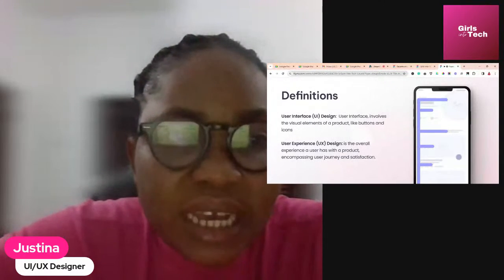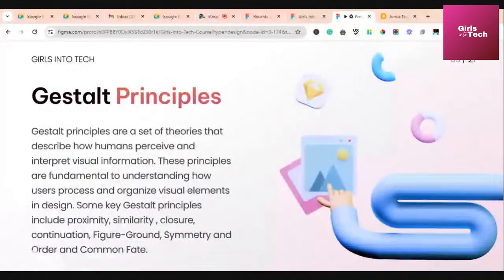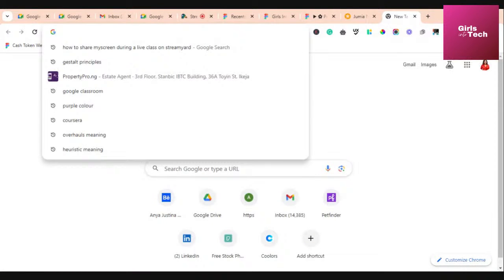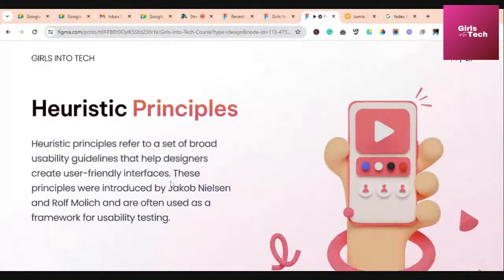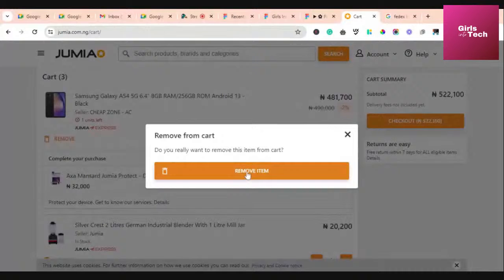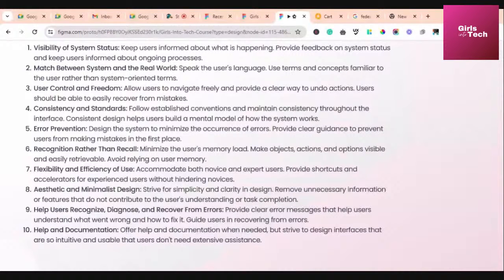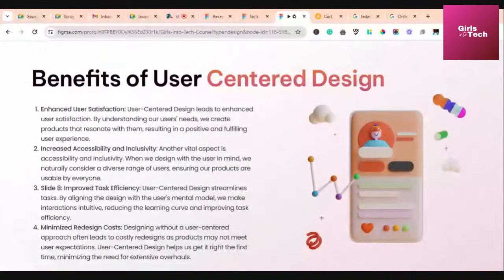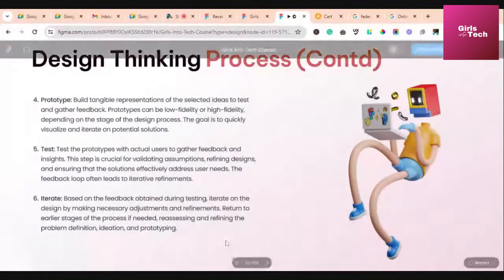Introduction to UI/UX Design (Design Principles) - Girls into Tech Training Day 1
Welcome to the first class of our comprehensive UI/UX Design Course – Introduction to UI/UX Design. In this opening session, we will dive into the foundations of UI/UX Design for a transformative learning journey, equipping you with the knowledge and skills needed to excel in this dynamic field. Whether you're a beginner or looking to enhance your skills, this course is tailored just for you!

Course Highlights:

- Understanding UI/UX Design
- Explore the fundamental principles that drive effective UI/UX     design which include: Gestalt principles, Heuristic principles, CRAP principles, user-centered design, and design thinking.
- Learn why a user-centered approach is pivotal for successful design outcomes.

What to Expect:

Insights into UI/UX Design Principles: Gain a solid understanding of the principles that form the backbone of intuitive and user-friendly design.

Importance of User-Centered Design: Discover why putting users at the core of the design process is a game-changer and a key to user satisfaction.

Important Links